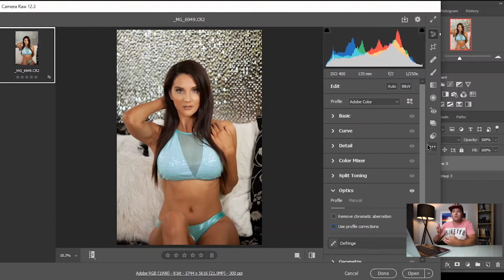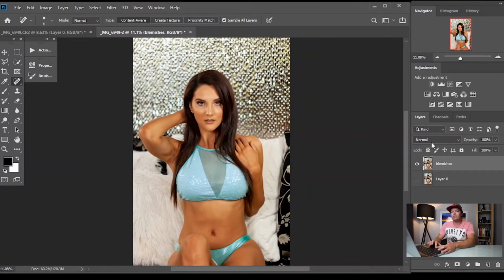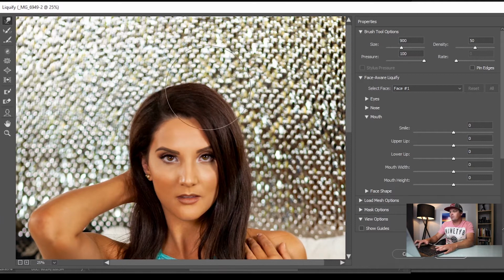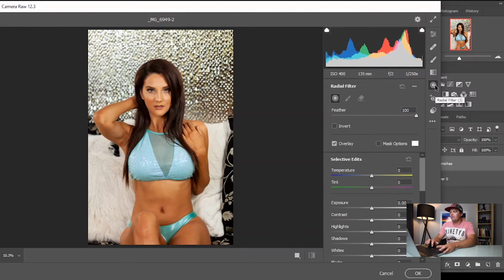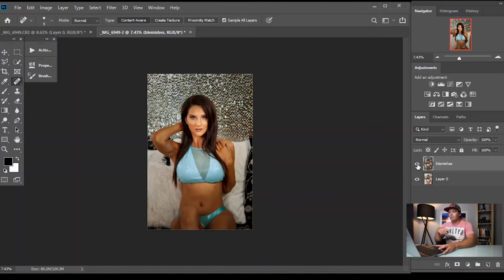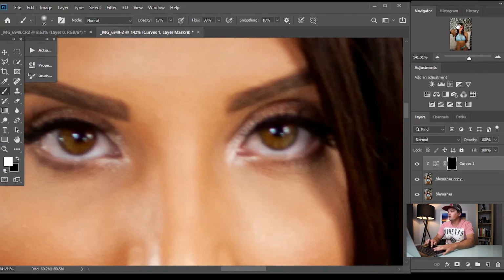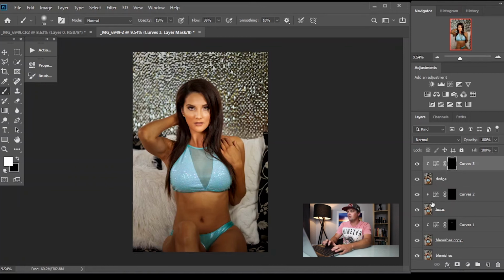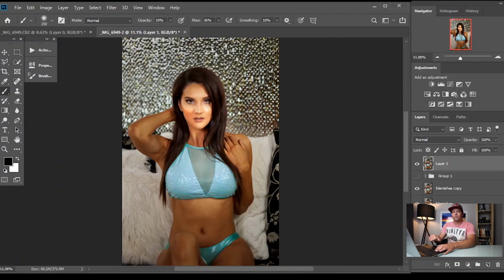FEMALE MODEL PHOTO EDITING Learn how to use liquify tool, dodge and burn, eye whitening in PS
In this episode I teach how to edit a female model from start to finish. Learn how to use the liquify tool and how I use it to adjust stomach lines, hair and lips. I also show you how to remove blemishes on the skin, whiten eyes and dodge and burn the skin. I also use radial filters in the camera raw to draw the views attention into the image.

INSTAGRAM & WEBSITES
ME                     @tonyaquino_photography
KALINDA          @kalinda.rose

Canon 5dmkii
24-70F2.8
Rode video mic pro +
tripod
lights
photoshop
premiere pro
OBS screen share